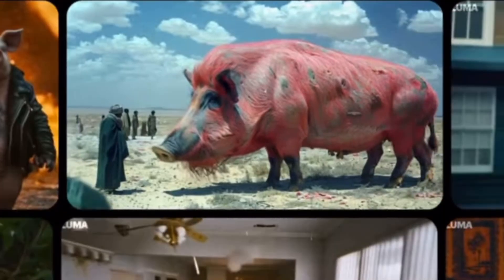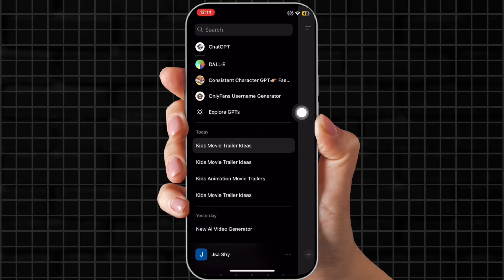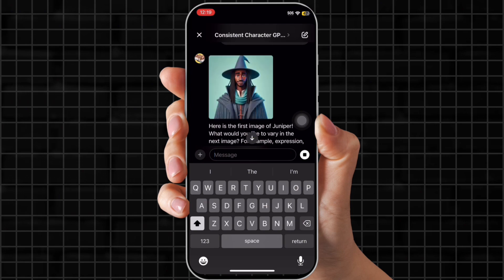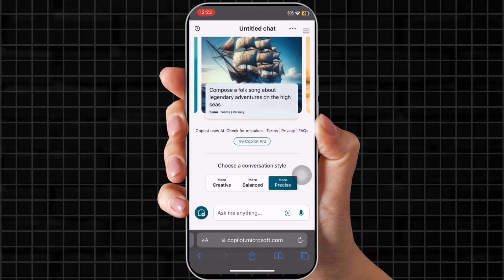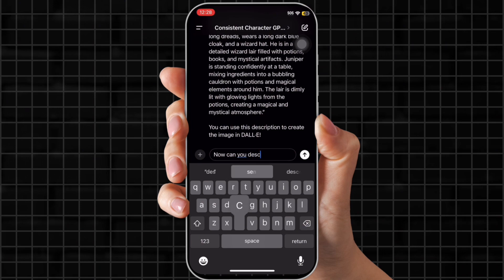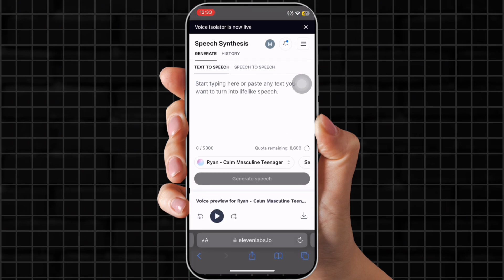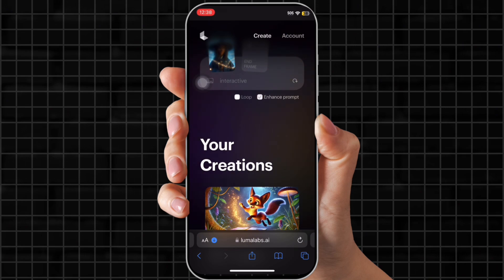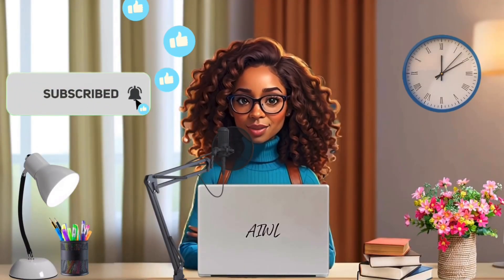AI Is Changing Animation FOREVER | Create a MONETIZABLE Animation Video | DREAM MACHINE | Mobile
Discover how AI is revolutionizing animation in our video, "AI Is Changing Animation FOREVER | DREAM MACHINE." Join us as we explore tools like Luma Labs' Dream Machine, which uses AI to create stunning visuals and streamline editing. We’ll guide you through an AI video tutorial showcasing features like text-to-video and image-to-video, allowing creators to generate consistent character animations effortlessly. Learn about advanced AI, lip syncing from pika art and voiceovers from 11 Labs, which bring characters to life with realistic dialogue and expressions. We’ll also introduce Udio and its AI music generation tools that enhance your animations with captivating soundscapes. Whether you're using AI tools on your iPhone or diving into character animation, this video equips you with essential knowledge for modern content creation. Explore the integration of AI in video workflows and how platforms like Pikaart and ChatGPT can enhance your projects. Don’t miss this chance to see how AI is a transformative force in animation. Tune in and witness the future of animation unfold!

00:00 Video Trailer
01:08 Script
02:45 Consistent Character
08:27 Voiceover
09:35 Lip Sync
10:25 Luma Dream Machine
10:55 BG Music
11:35 Editing